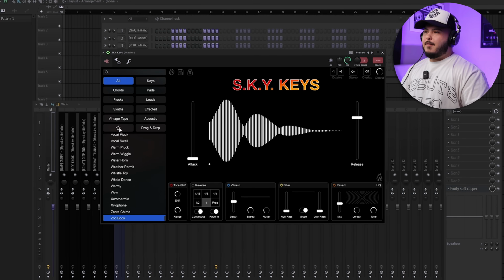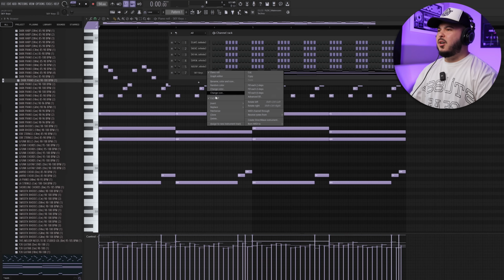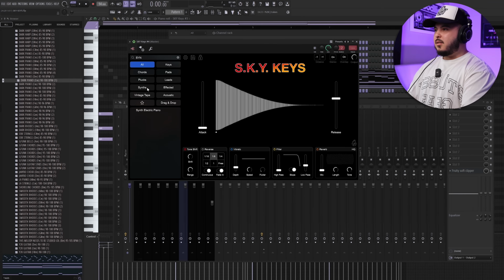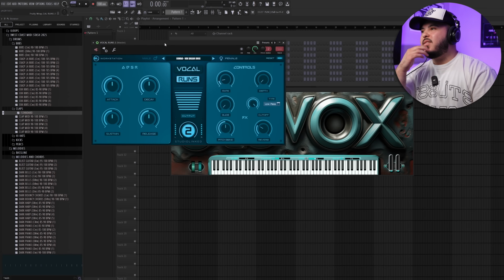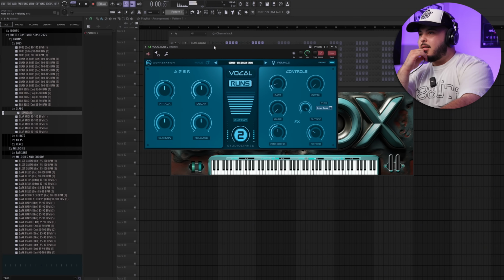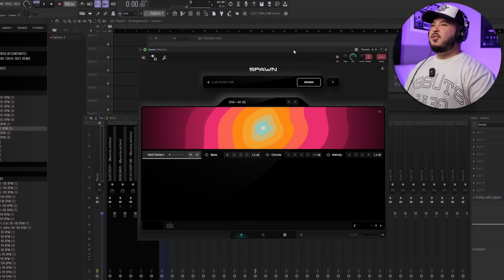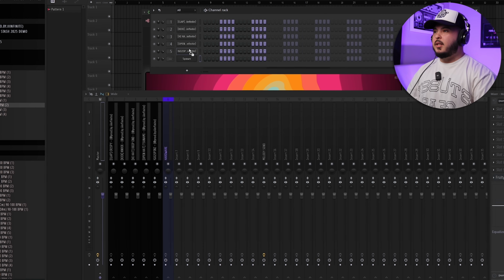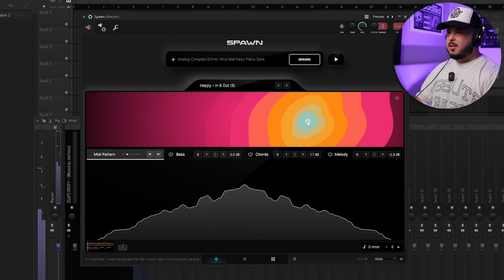I bought EVERY annoying VST ad. (So you don't have to)